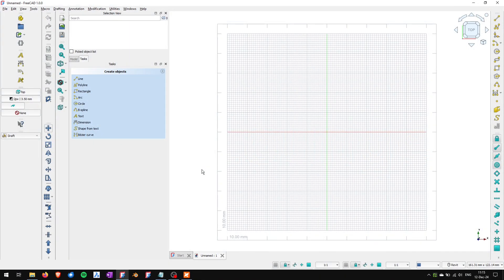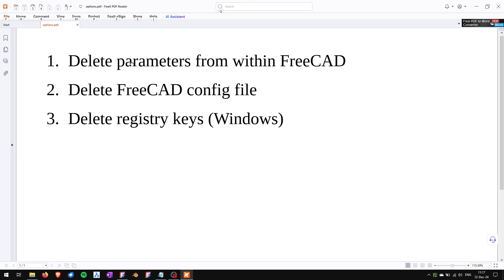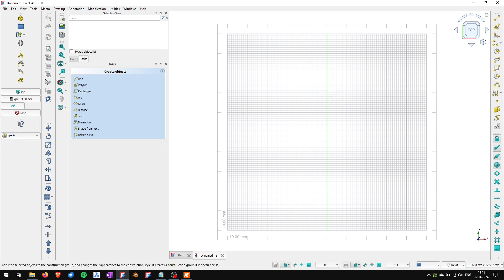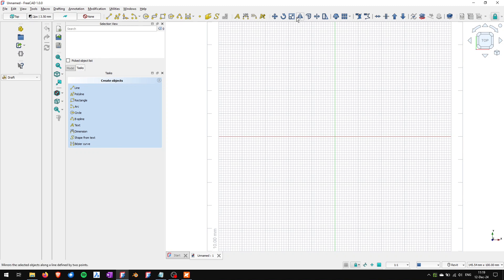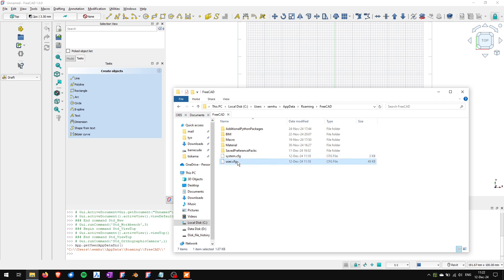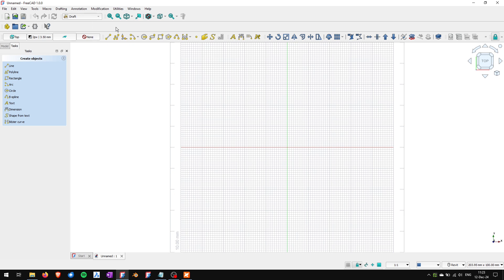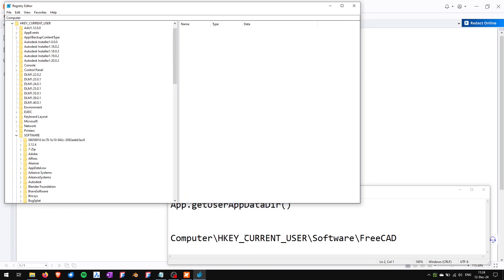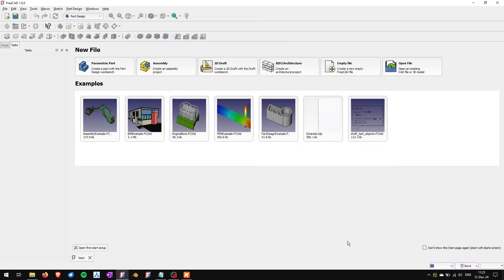Reset Toolbar Positions in FreeCAD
In this quick tip for FreeCAD I demonstrate how to reset toolbar positions in FreeCAD to their default positions. There are three options described in this video:
0:00 Introduction
0:58 Delete parameters from within FreeCAD
2:22 Delete FreeCAD config files
4:22 Delete registry keys (Windows)

Python command to display config files location: App.getUserAppDataDir()